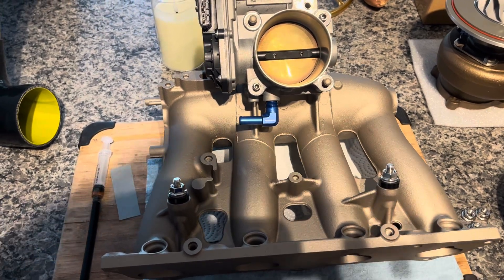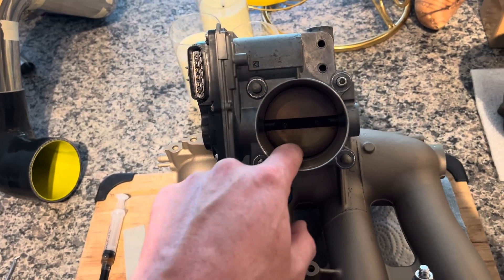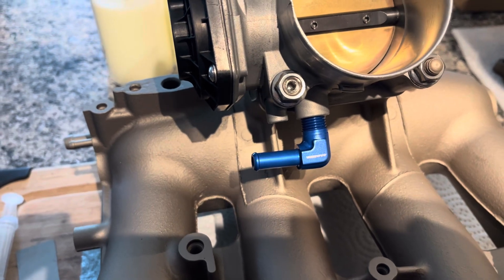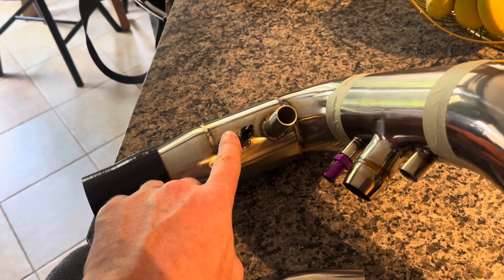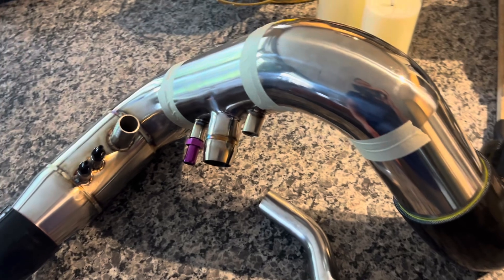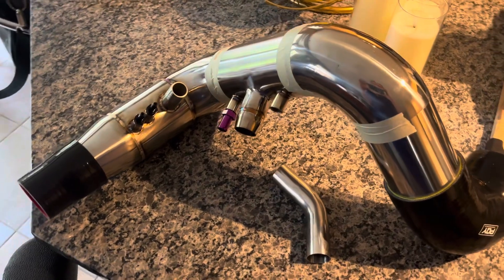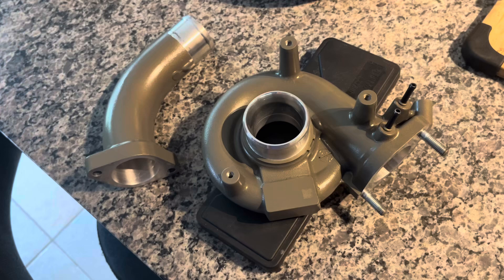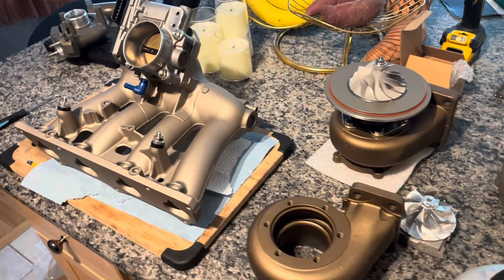Acura RDX Intake Mods - 1st Gen RDX J35 Throttle, Ported Manifold, custom ss304 Intake Pipe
Looking at the package of intake mods I’ve prepared for the 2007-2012 RDX ahead of building a custom turbine turbo for this beast.

*k23a1 intake manifold is flanges for electronic throttle not cable as I stated